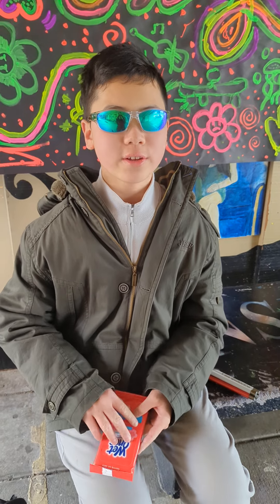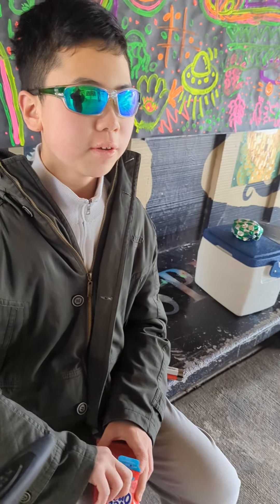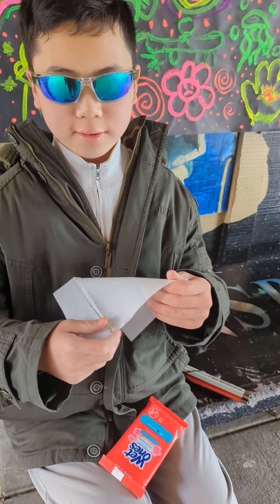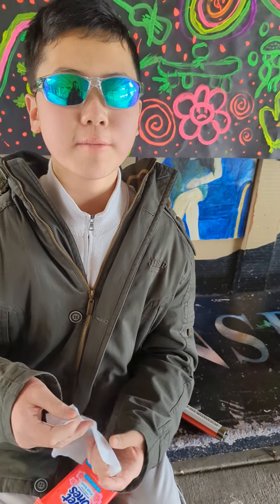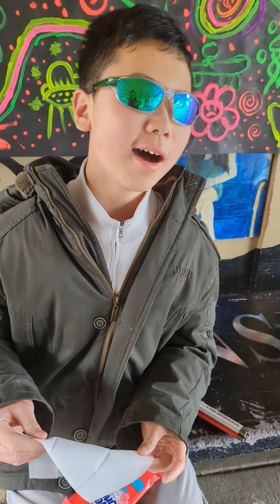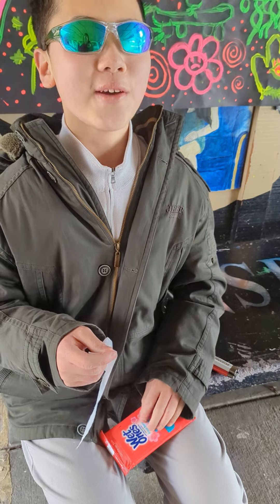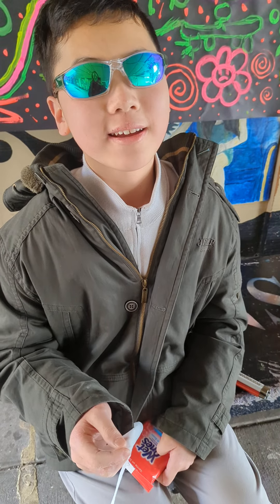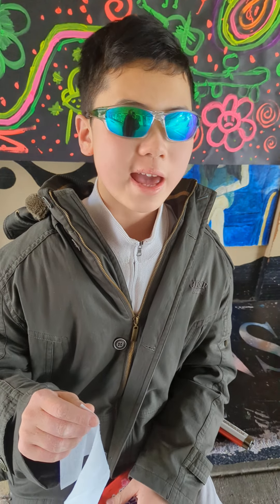(REUPLOAD) Wet Ones Antibacterial Hand Wipes Fresh Scent Travel Packs Review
Hey everyone! For some people the video was unavailable so I am reuploading so that it can be made available to all. Thank you! Also, please don't mind my friend who was ruining the video.
These are Wet Ones Antibacterial Hand Wipes! I love them and I think they are my favorite wipes ever! Always carry them with you no matter where you're going. Always carry them with you incase there are any messes, you accidentally touched something you probably shouldn't touch, or just to wipe your hands before a meal like my high school para educator. I love these wipes and I hope you will. You can purchase these at several stores.